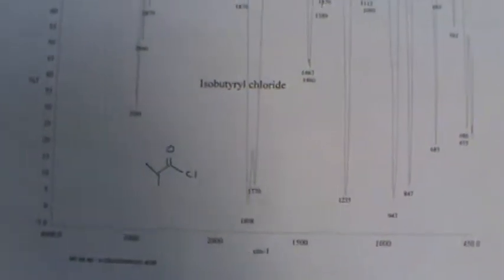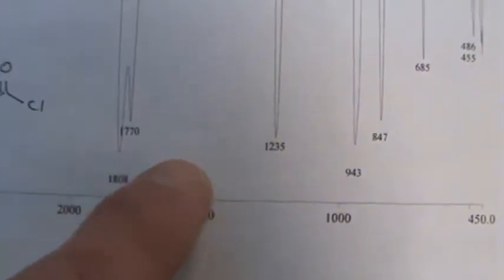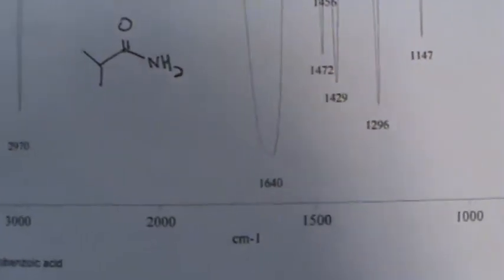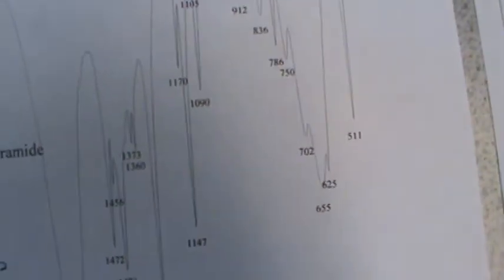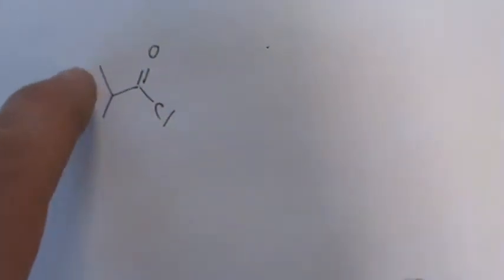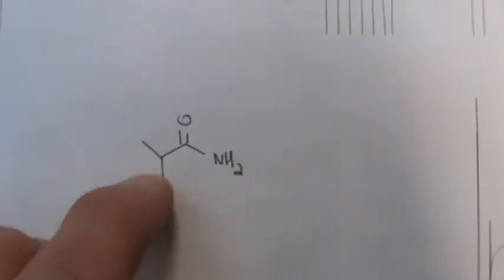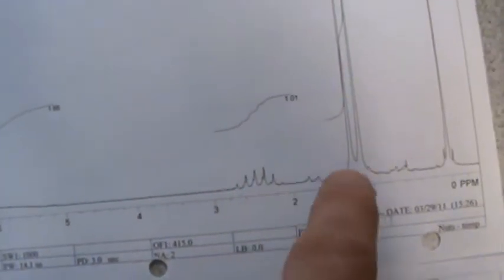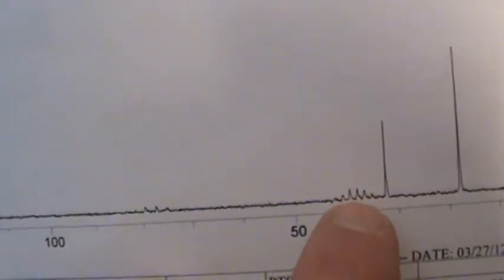expt 9 isobutyramide IR NMR